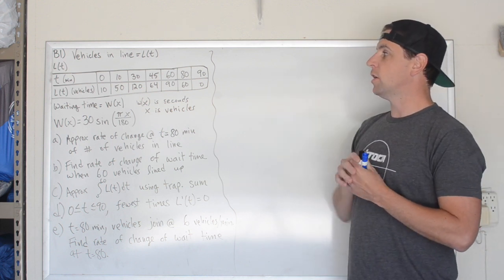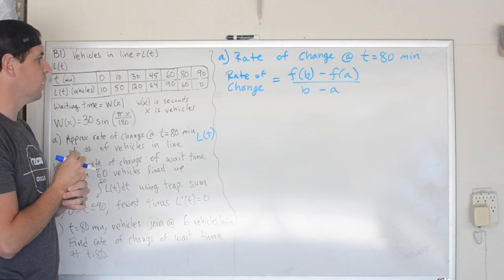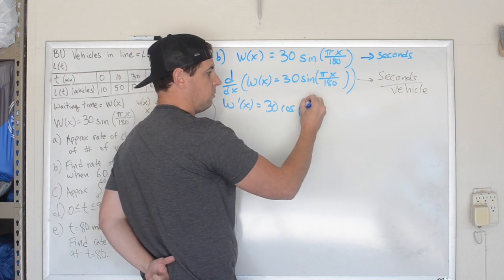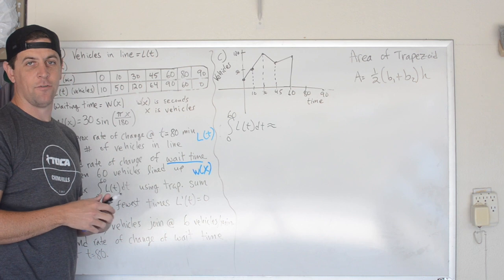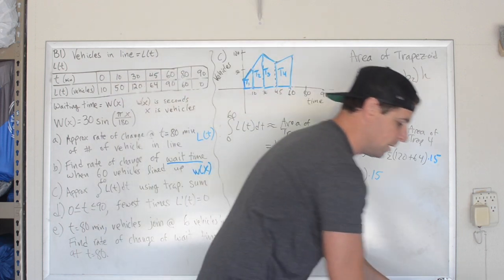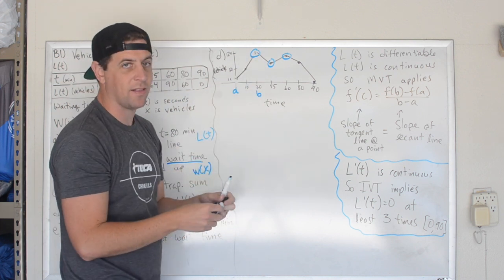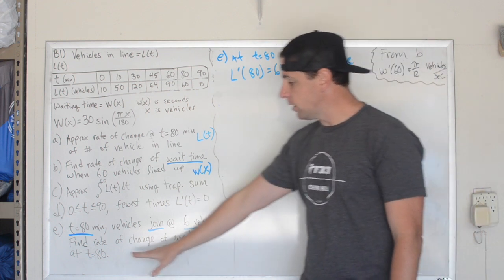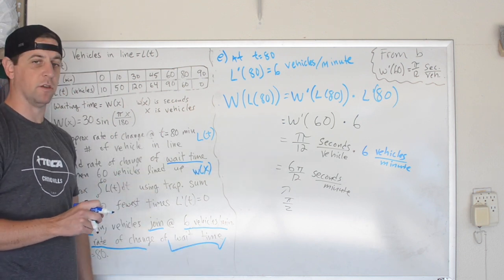Rates of Change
This video is about Rates of Change